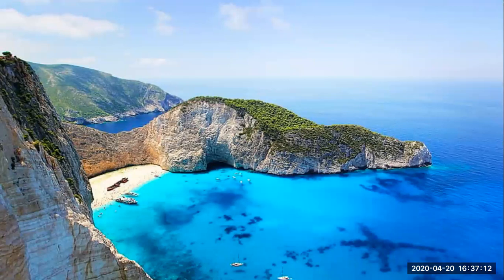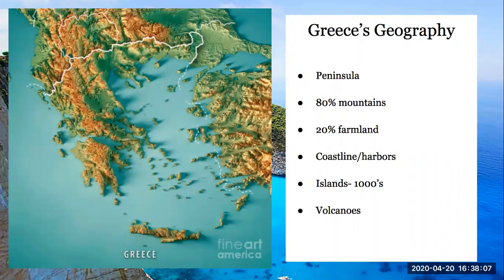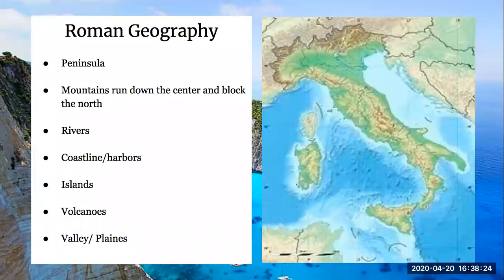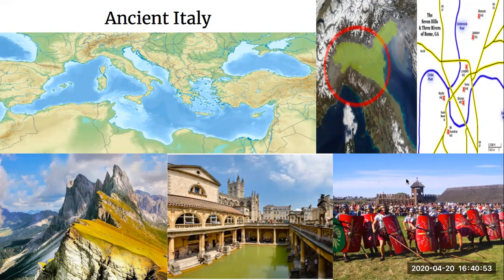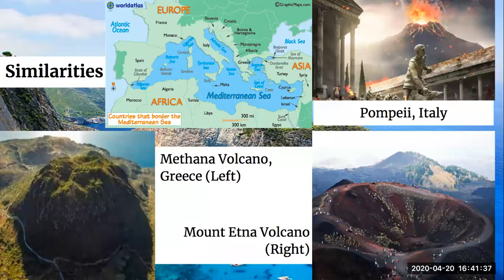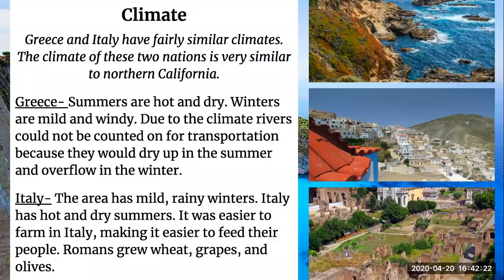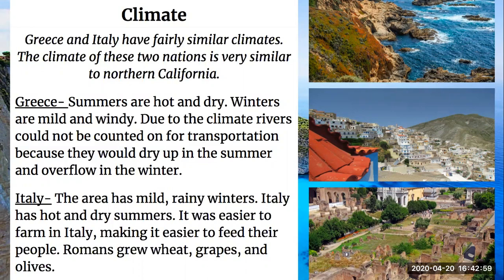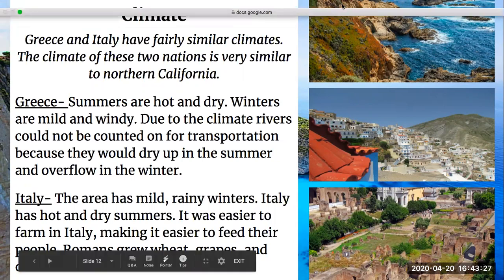Greek and Roman Geography